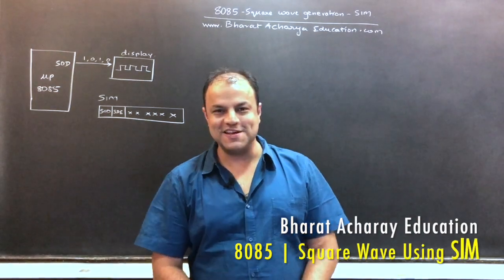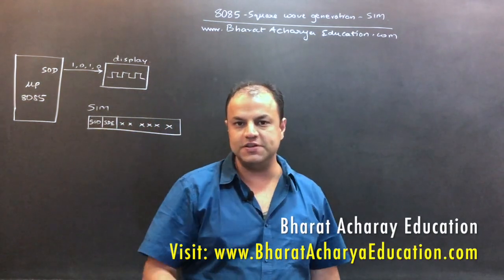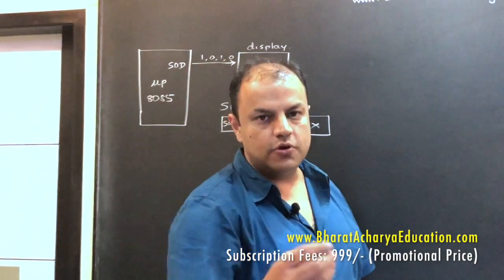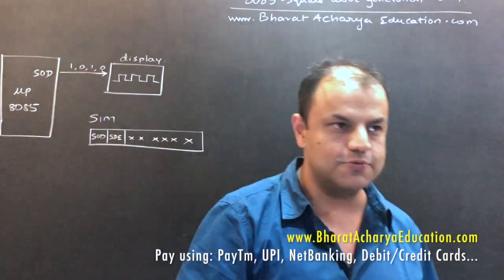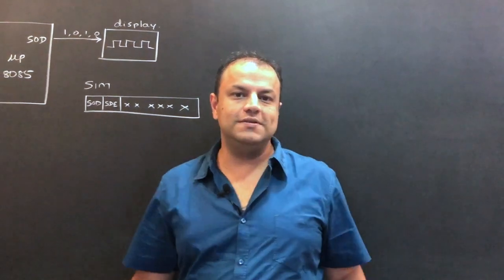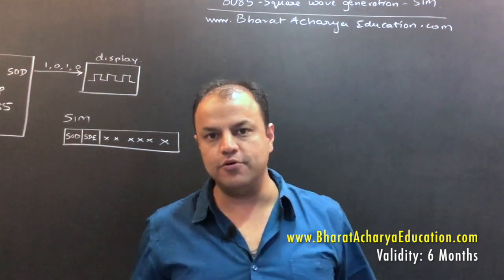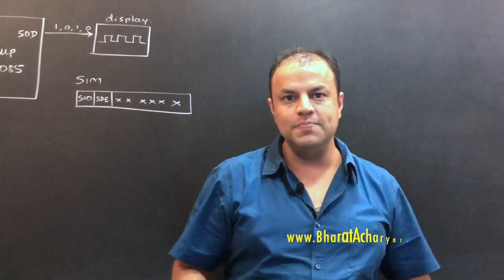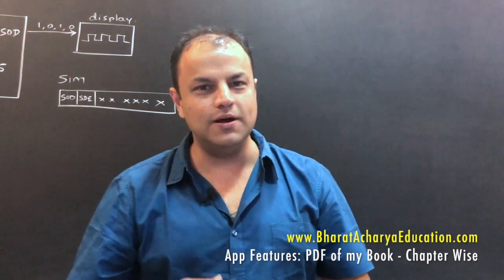8085 | Square Wave Program Using SIM | Bharat Acharya Education